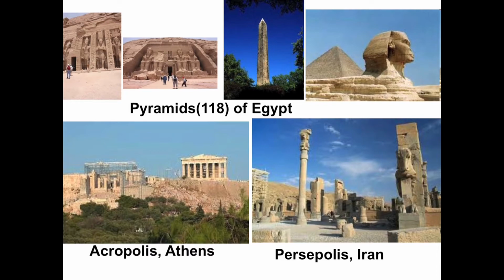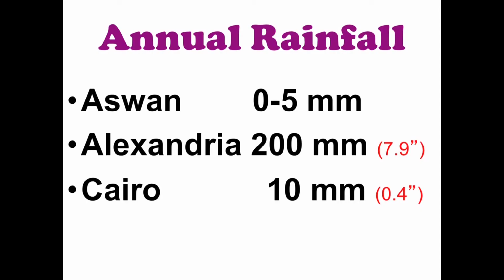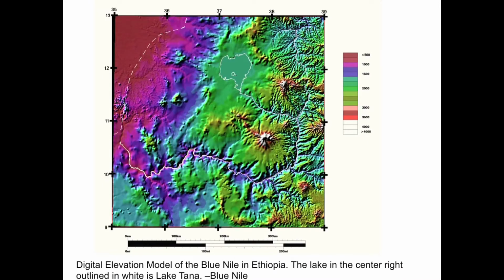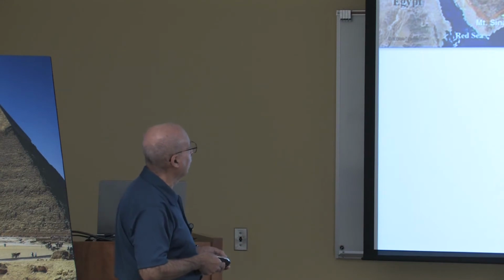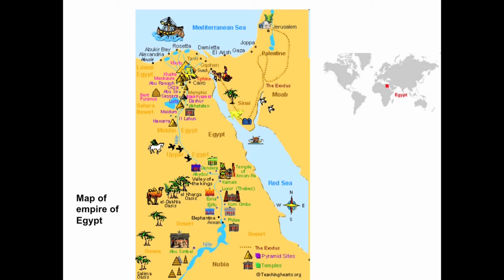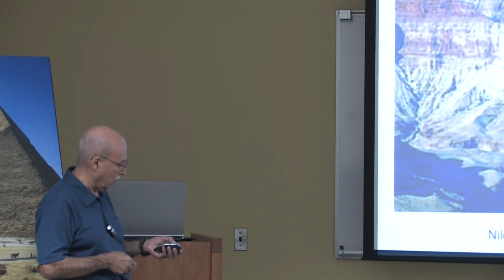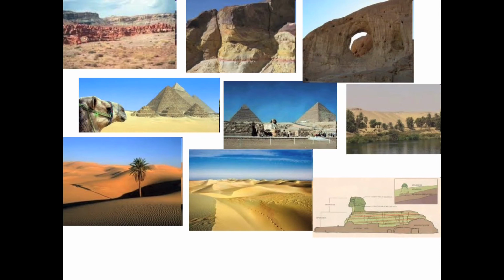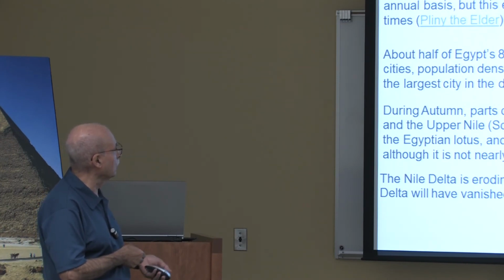How Natural Forces Affected Egyptian Culture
This series, "A Futuristic Look at Ancient Lenses: A Symposium on Ancient Egypt" focuses on topics and discussions from Ancient Egypt, and involved scholars from across the Eastern Illinois University Campus. In this video, Dr. Alan Baharlou discusses how the study of geography could have contributed to the success of the Ancient Egyptians.